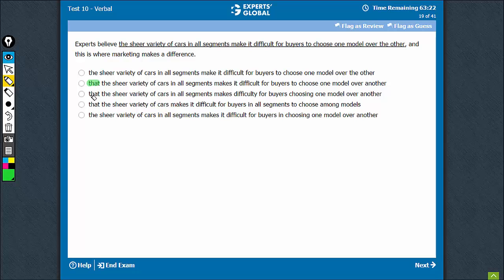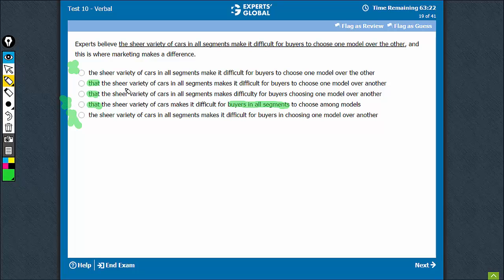Experts believe the sheer variety of cars in all | Experts' Global GMAT Prep | HCAU0&